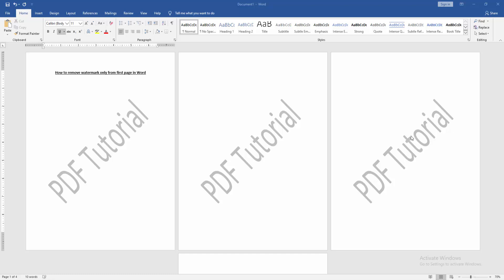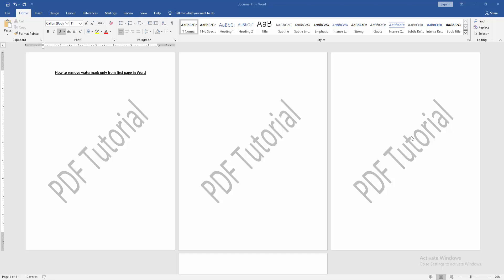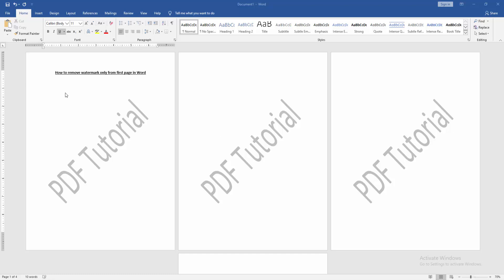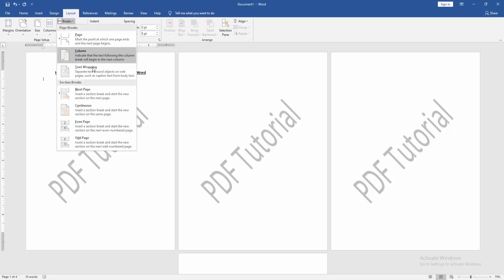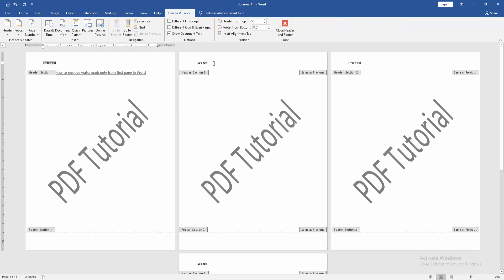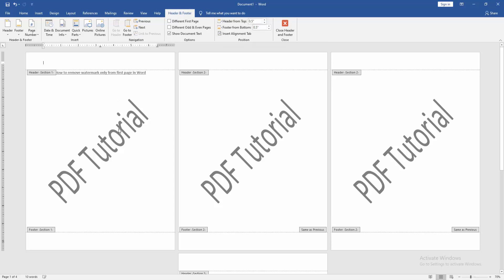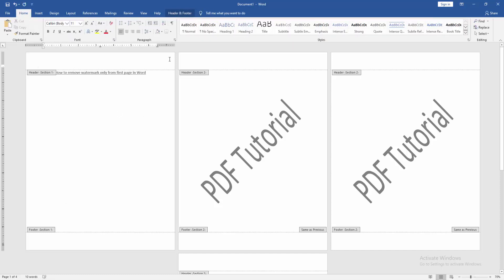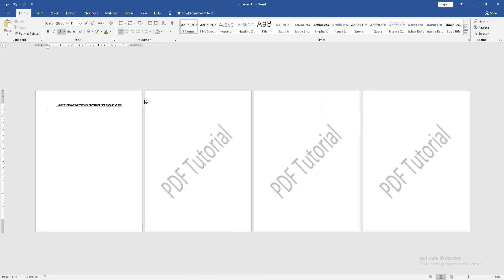how to remove watermark only from first page in Word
Assalamu Walaikum,
In this video I will show you, how to remove watermark only from first page in Word. Let's get started.